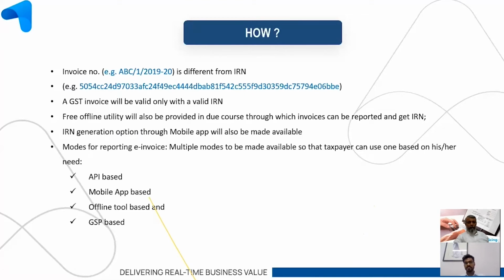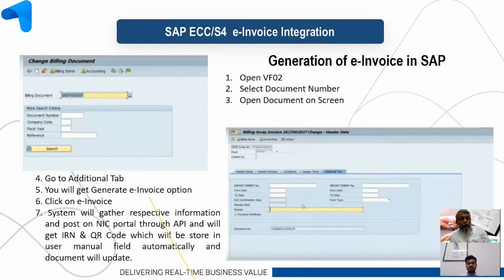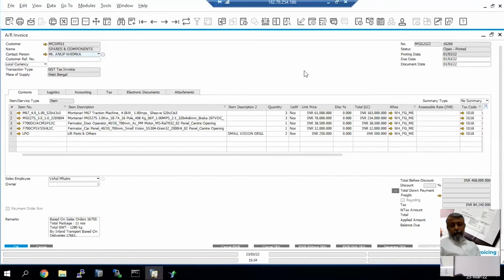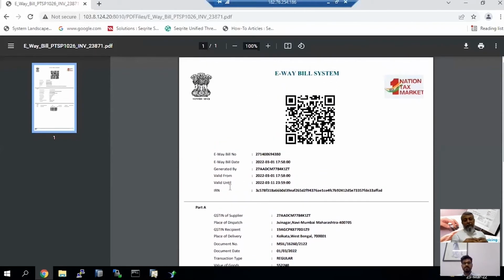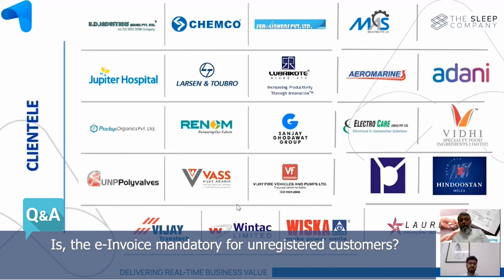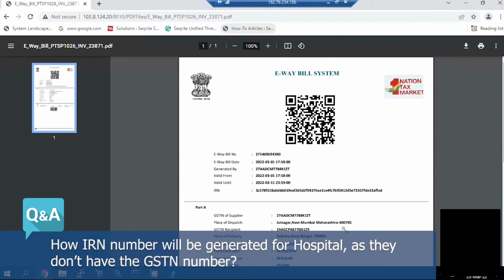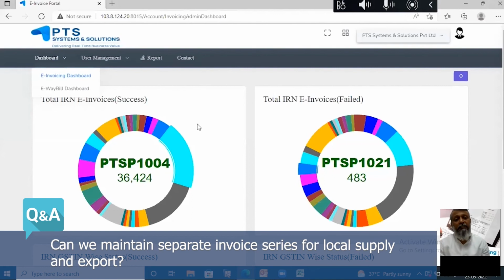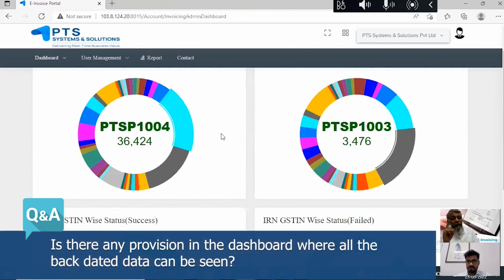e-Invoicing Webinar 2022 | e-Invoicing is mandatory for businesses with turnover more than 20 CR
Watch this full webinar to know in detail about every fact under GST e-Invoicing for businesses with 20 CR+ turnovers.